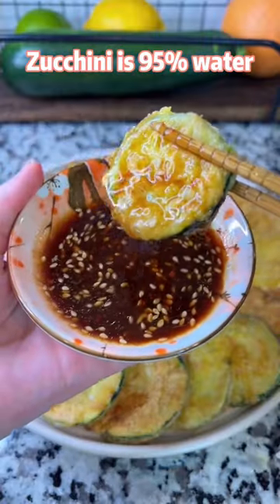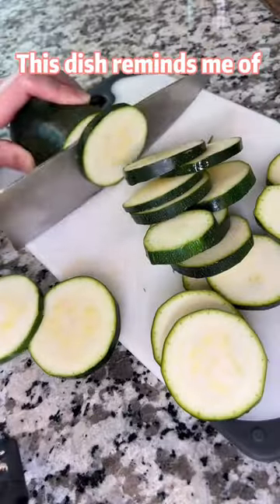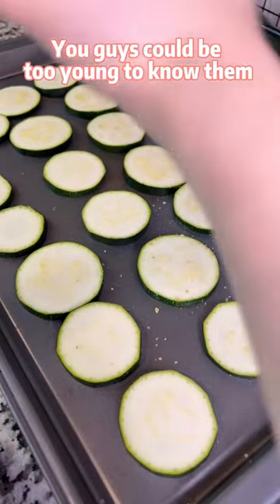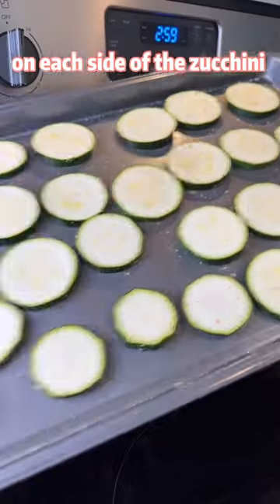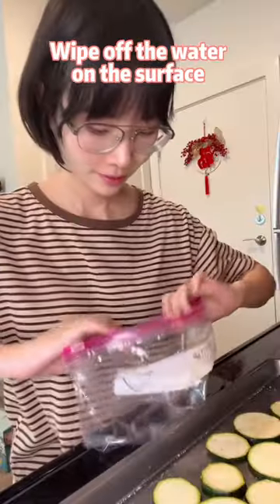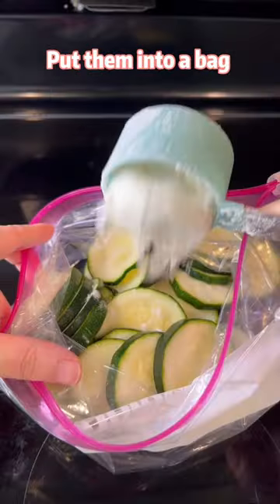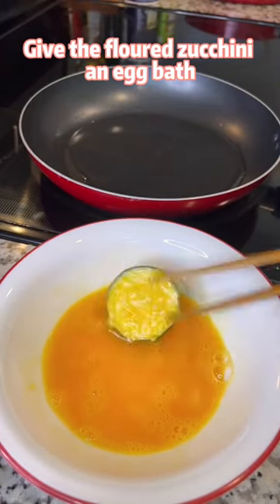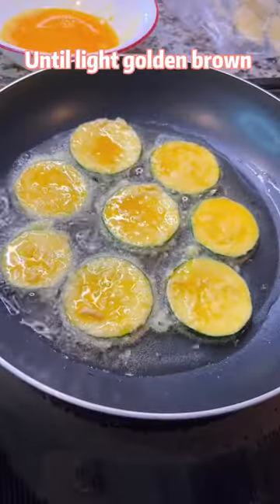Pan fried zucchini 🤨 - Easy Cooking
Credits to: @msshiandmrhe from Tiktok

ASMR, Cooking, Cooking Recipes, ASMR Cooking, learn to cook, recipe, knife skills,
basic knife skills, easy cooking, pasta, pizza, pho, eggs, how to cook perfect eggs, diet, meal, healthy meals, cheap meals, cooking steak, how to cook steak, chicken, breakfast, healthy, delicious, Restaurant, kitchen